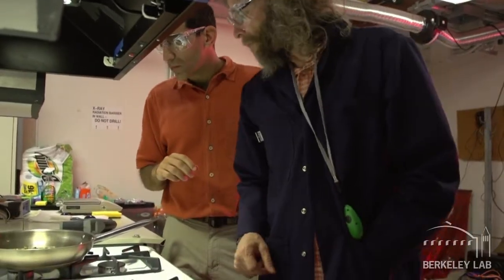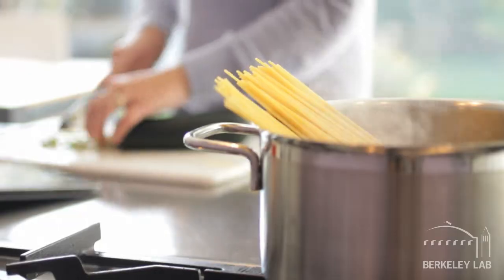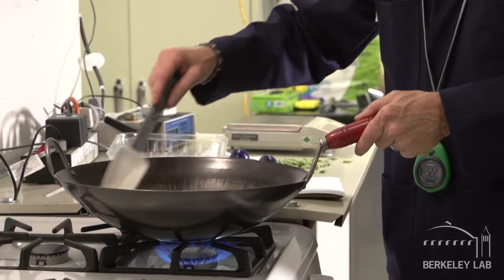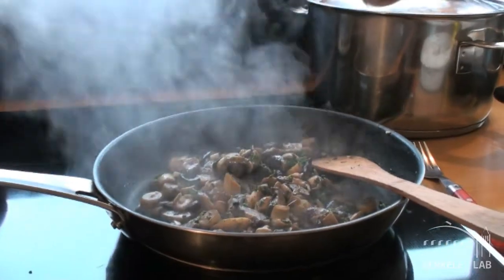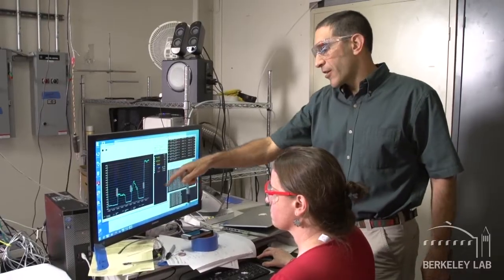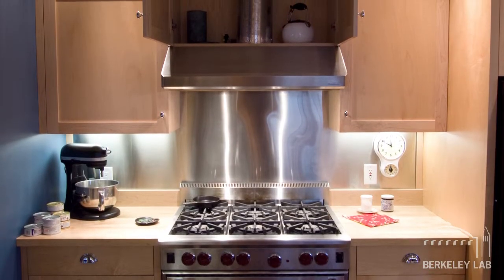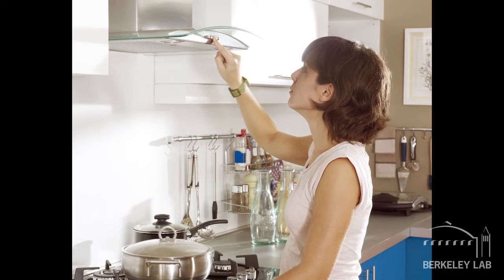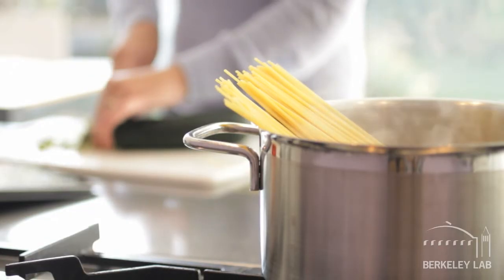Looking for Hazardous Pollutants in Your Kitchen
For decades, teams of Berkeley Lab scientists have investigated the ways that indoor air quality affects human health.  In Berkeley Lab's test kitchen scientist Brett Singer and his team are measuring the pollutants emitted by cooking foods and evaluating how effective various range hoods are in capturing the pollutants.

In an unprecedented recent study, the scientists estimated that 60 percent of homes in California that cook at least once a week with a gas stove can reach pollutant levels that would be illegal if found outdoors.

See indoorair.lbl.gov for more information.